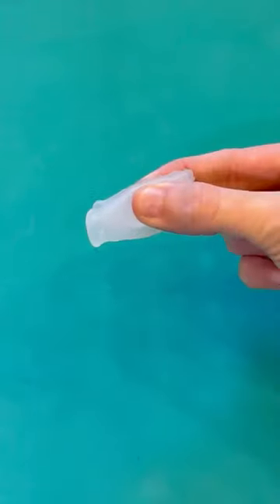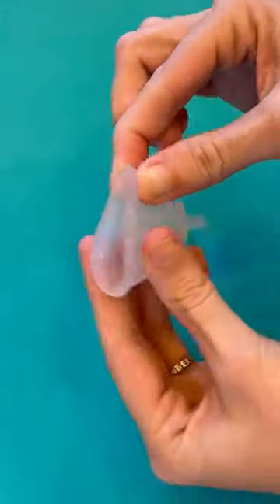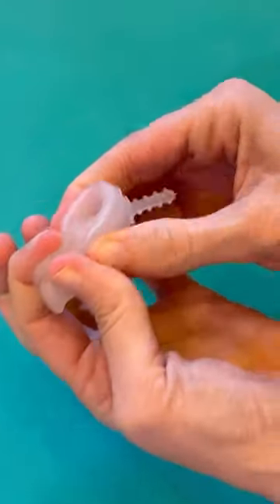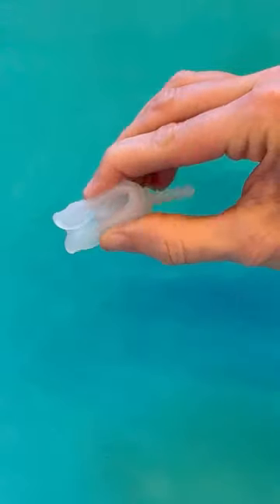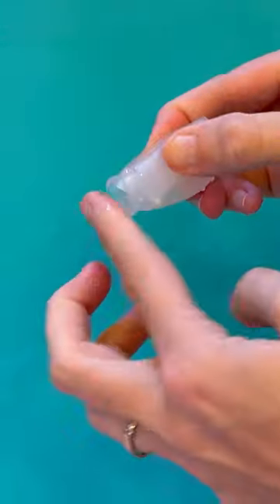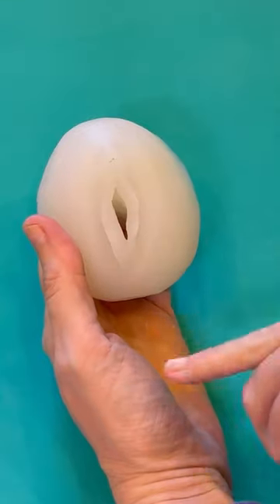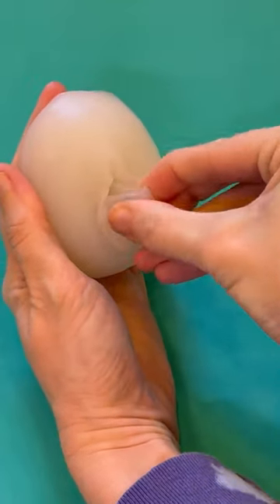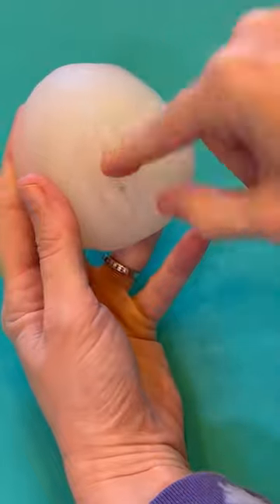How to Fold Menstrual Cups for Easy Insertion